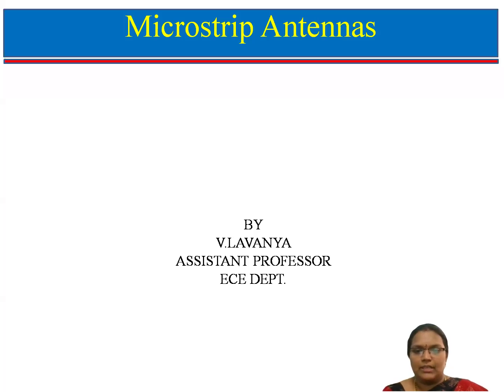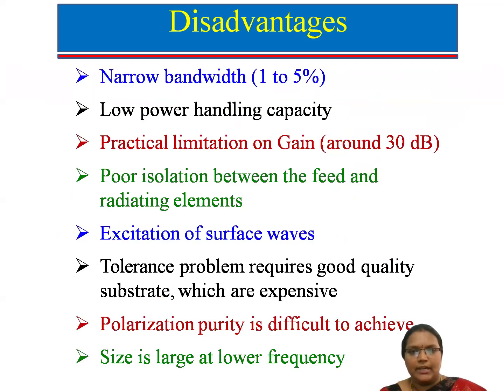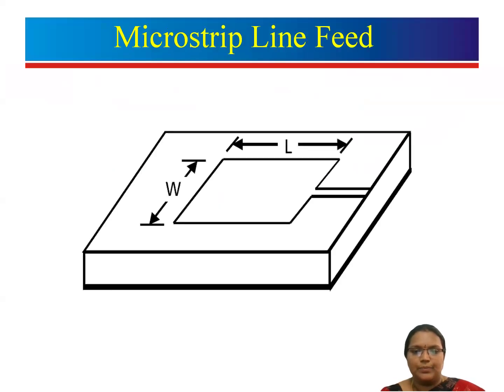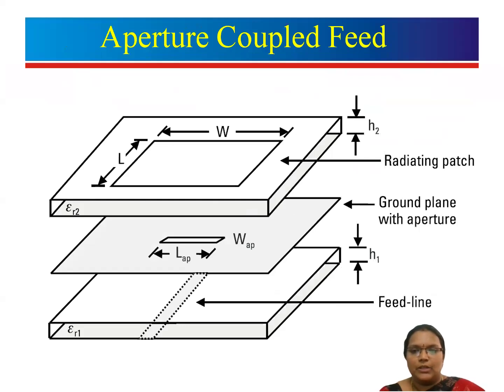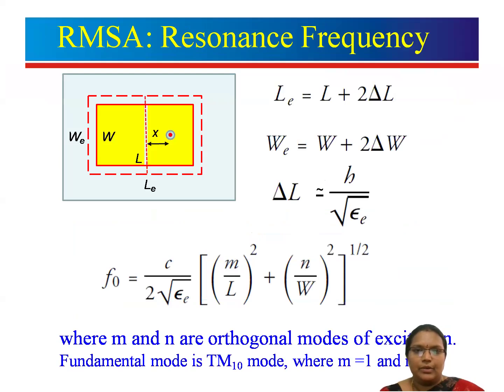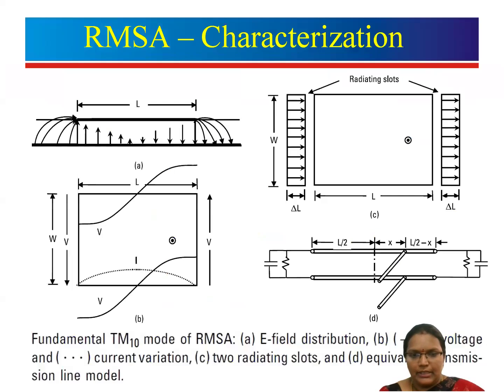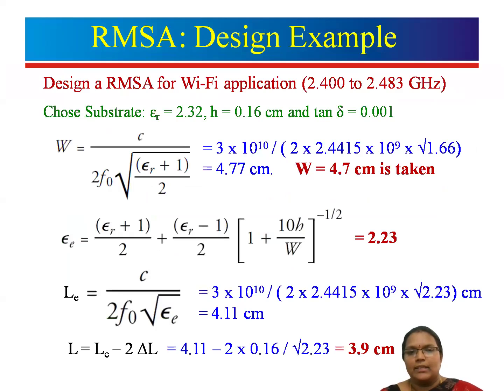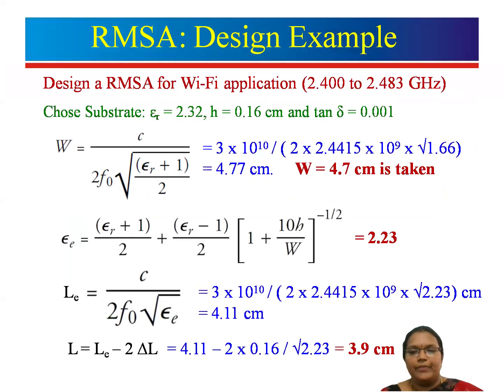Microstrip Antennas V LAVANYA